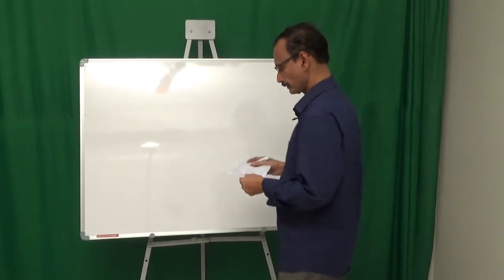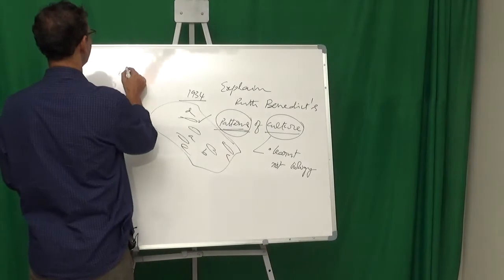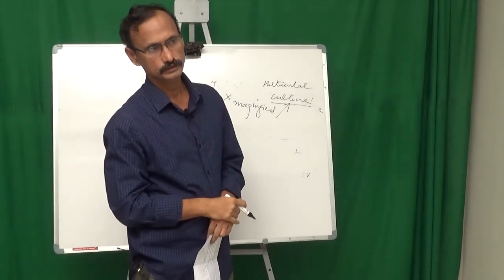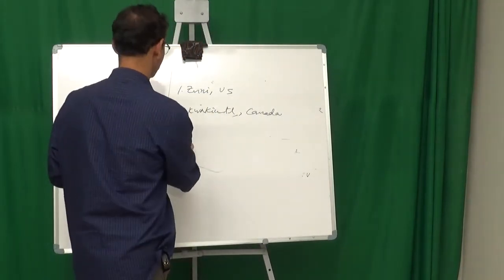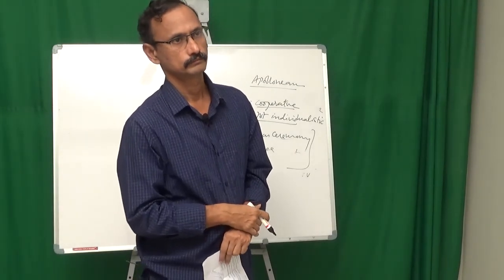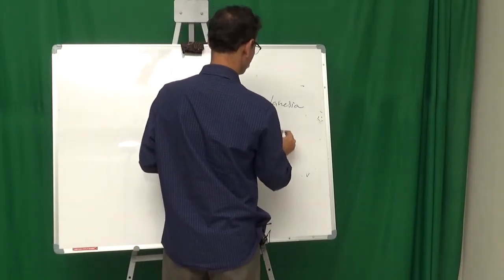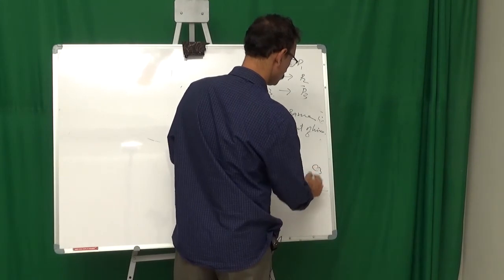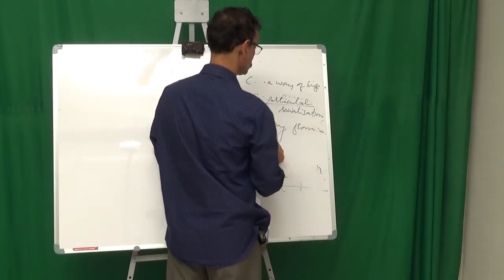Q4a. Explain Ruth Benedict's Pattern of Culture. (UPSC 2017,Paper 1, 20m)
Venkata Mohan is the author of Anthropological Thought He teaches social and Indian Anthropology at Feynman IAS